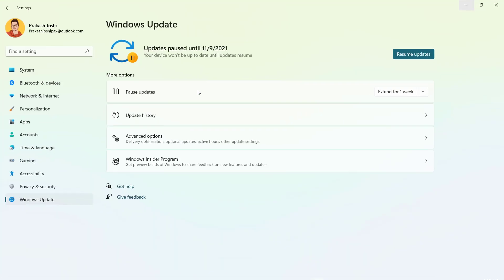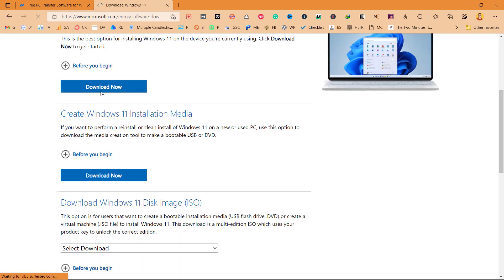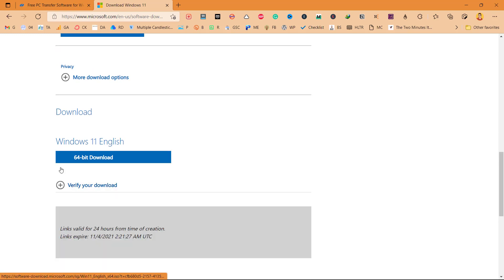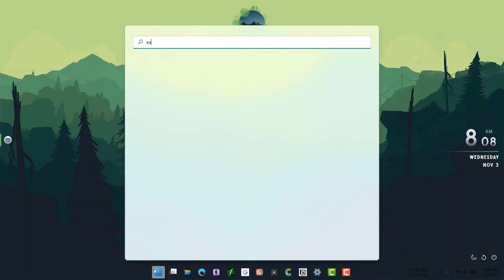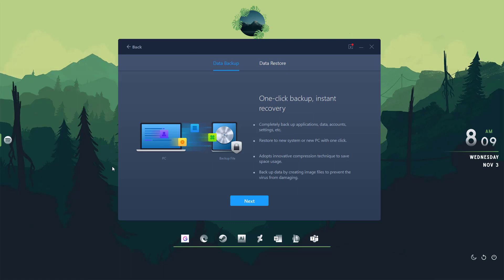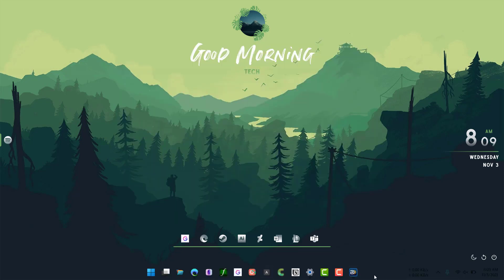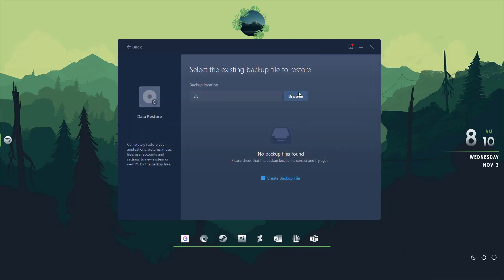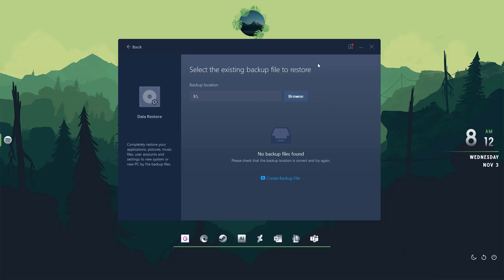How to Completely Reinstall or Reset Windows 11 Without Losing Apps & Data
In this video, I've shown you how you can reinstall or reset windows 11 on your PC without losing any of the files, apps, data, and settings.

I've previously used this method to completely reinstall my PC from Windows Insider Dev Version to stable Version